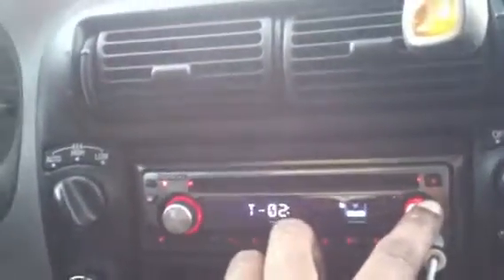Ford Explorer Music Led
Just an Led strip wired into the sub